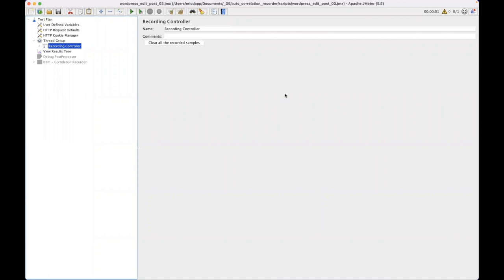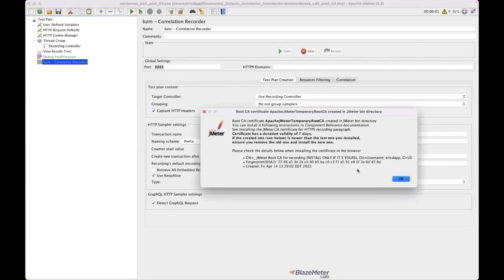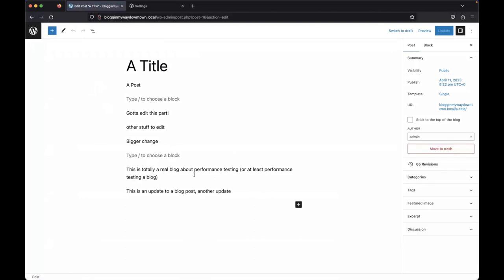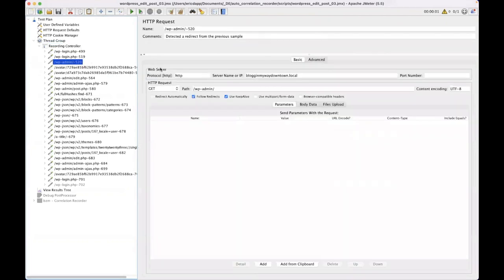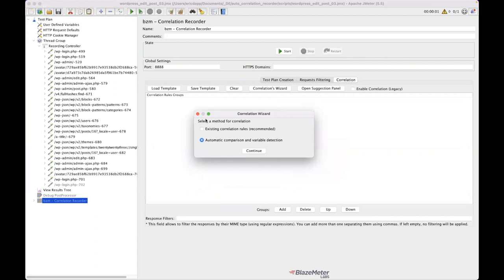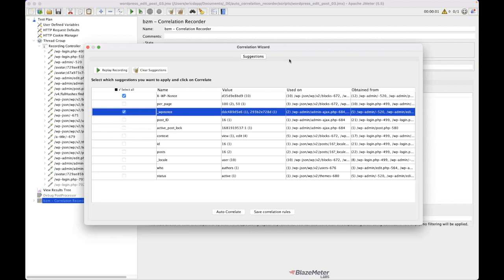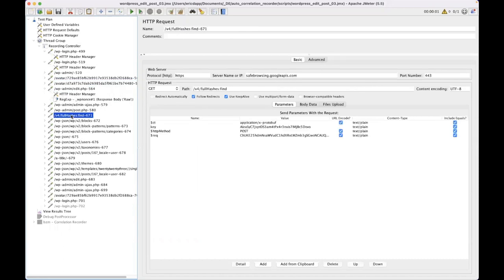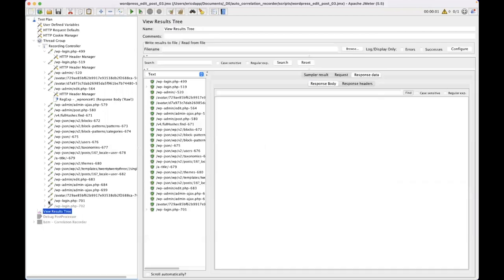BlazeMeter Auto Correlation Plugin: Effortlessly Correlate Dynamic Elements in Performance Tests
Are you tired of spending countless hours identifying and correcting dynamic values in your performance tests? BlazeMeter's Auto Correlation plugin is here to save the day! Auto Correlation automatically adjusts API test scripts after recording, reducing manual effort and errors, improving test accuracy and reliability, and saving organizations time and resources spent creating performance tests. Say goodbye to manual correlation and hello to a faster, more streamlined testing process. Check out our demo video to see how Auto Correlation can benefit your testing team today!